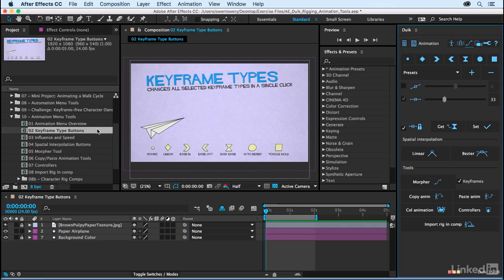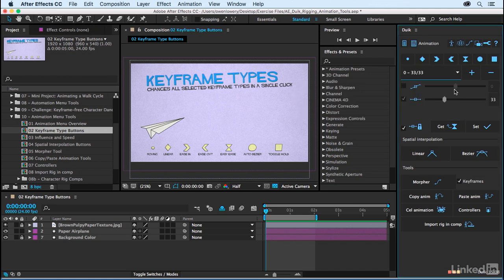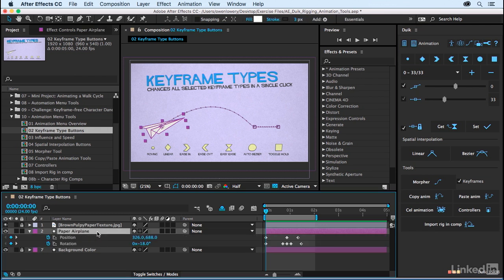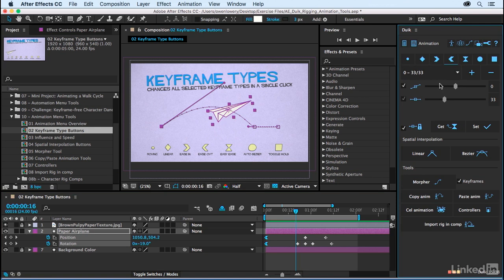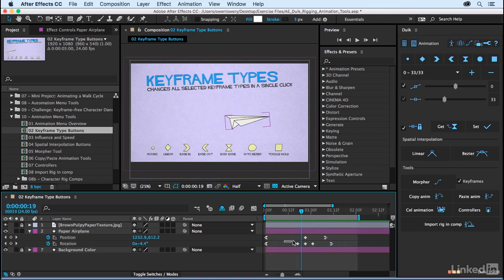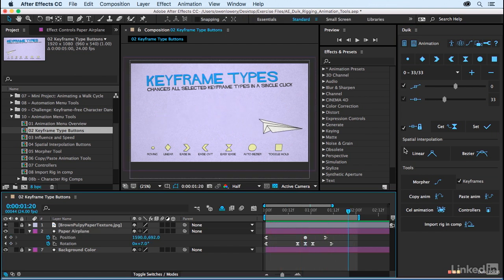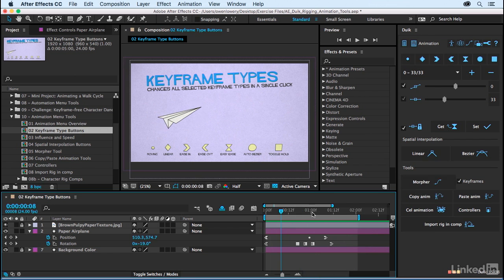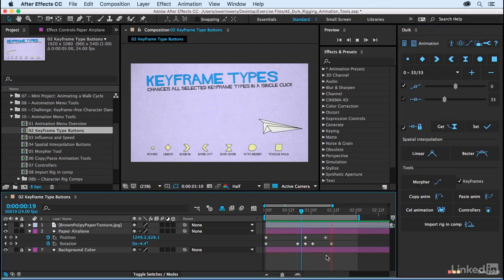492721 10 02 Keyframe type buttons